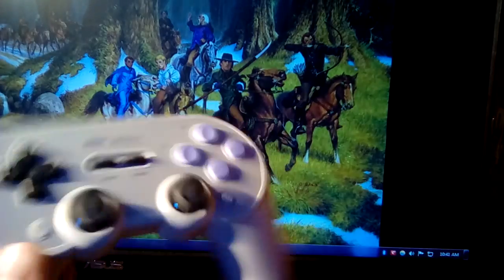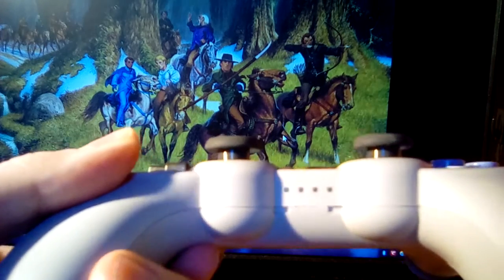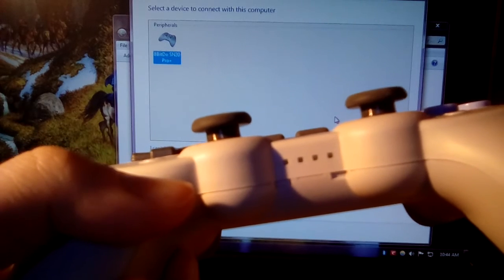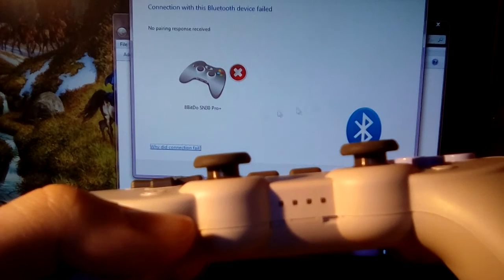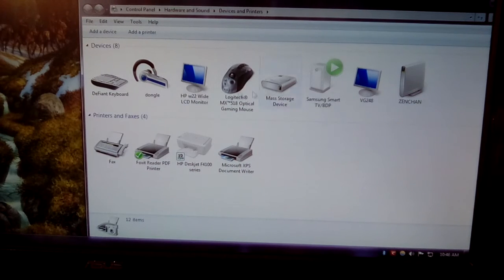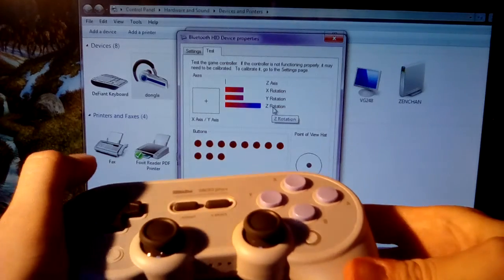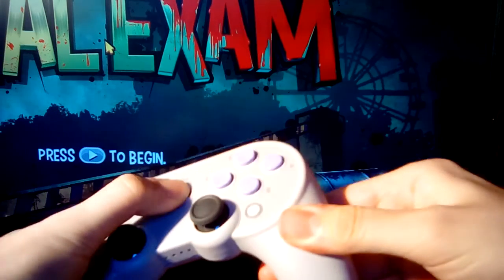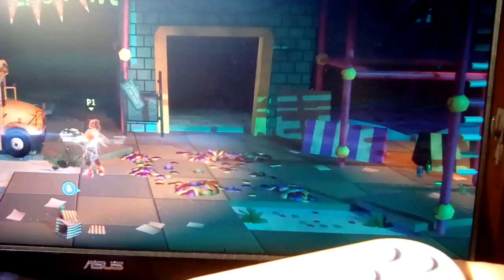Hardware - 8bitdo - BT Dongle HID Always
Me demonstrating attempting to sync an 8BitDo to Win7 but it's always a HID under the Bluetooth Dongle rather than it's own Gamepad device.